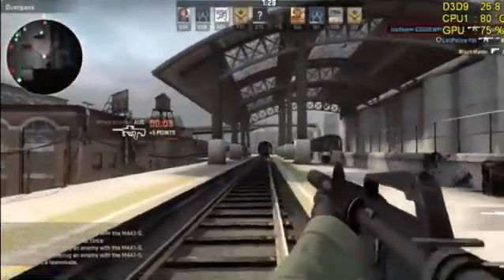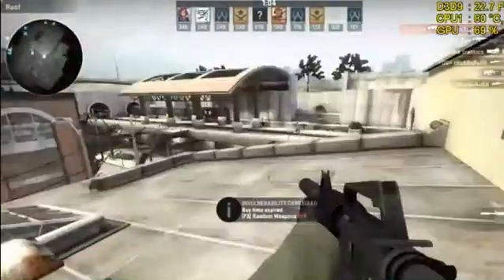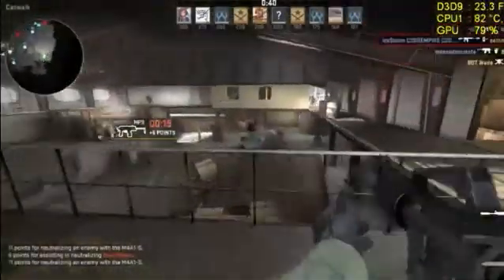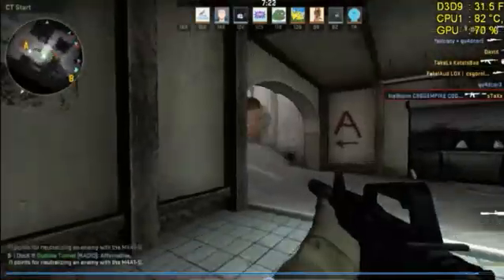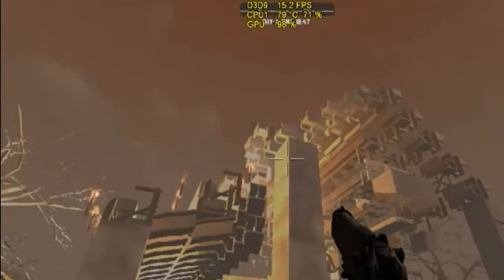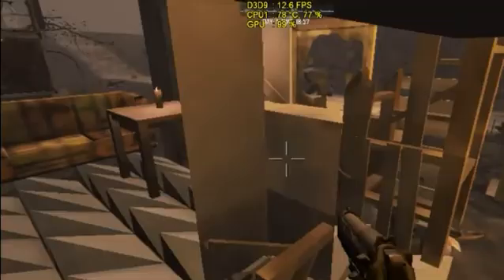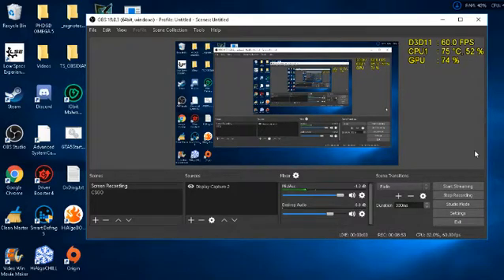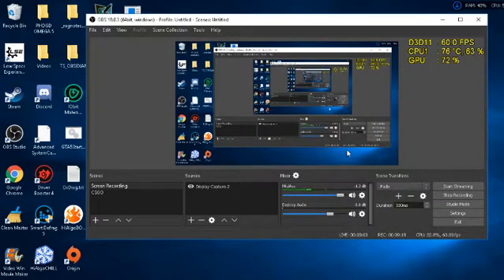pc stuttering while playing games here a fix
If its a overheating issue then just use thermal paste for your cpu and gpu. If that's not it then turn down the settings or the game you are playing is just buggy. Sorry for the video lacking some editing my video editor won't start now.